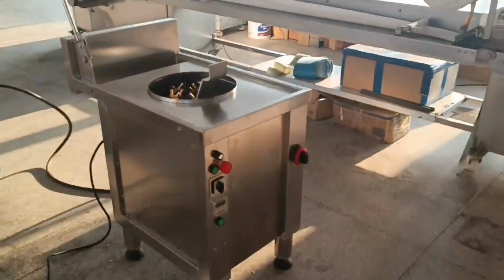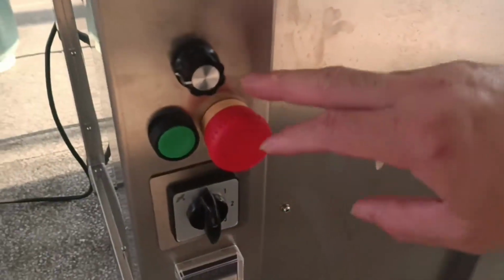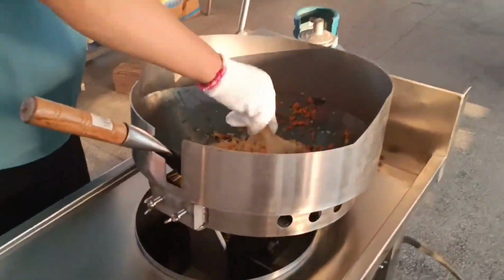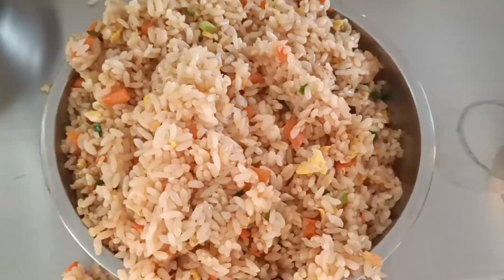Wok Fryer Rice Fryer Noodle Fryer Stir-Fryer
Our company manufacture the food processing machine and food packing machine since February,1979. We manufacture over hundreds of the food processing machine. And we afford OEM product to customers according to the order.
Skype: aster.xu91